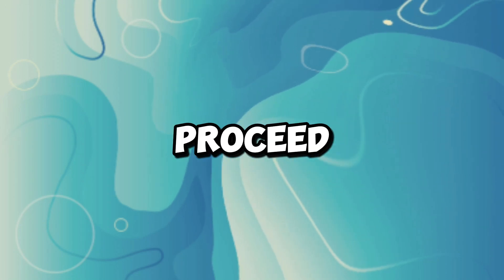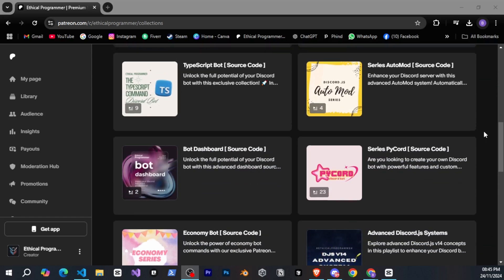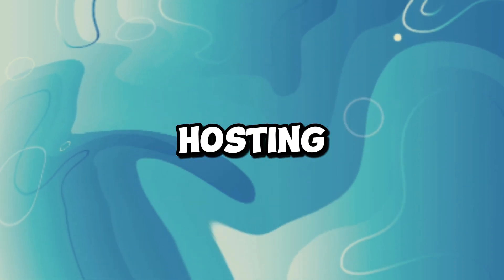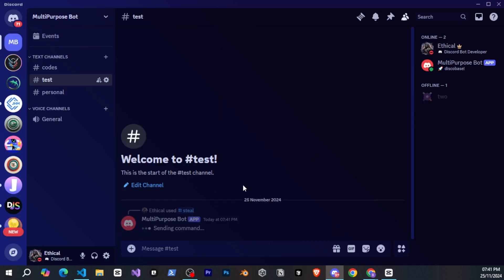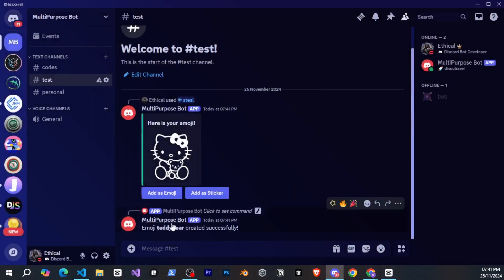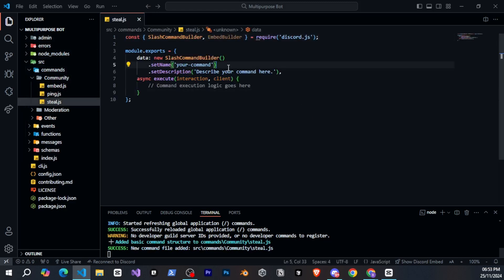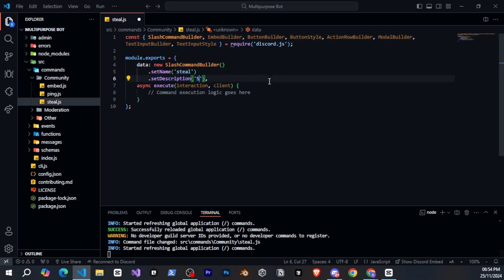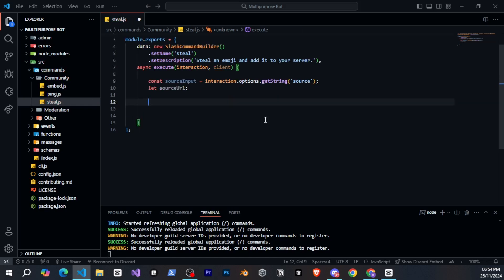How to Code a Steal Sticker and Emoji Command for Your Discord Bot! 🚀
Discord Server Unlock the full potential of your Discord server with Emoji Power! 💥 In this epic tutorial, we're diving into the world of Discord bots and exploring the latest feature that's taking the community by storm - Emoji Power! 🤩 From custom reactions to animated emojis, we're covering it all. Get ready to take your Discord experience to the next level and make your server stand out from the crowd. So, what are you waiting for? Press play and discover the Emoji Power revolution!

🔥 Check Out LizardHost! ➡️